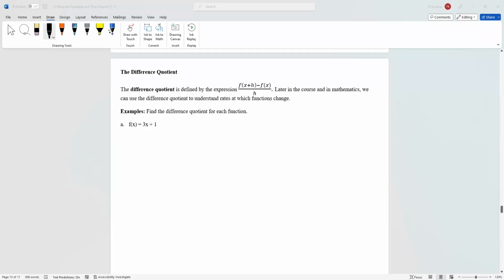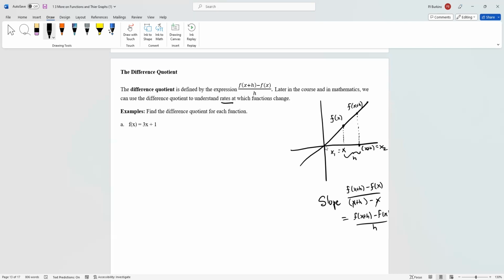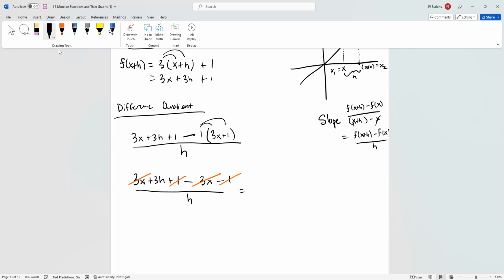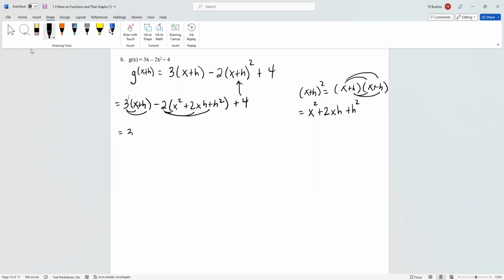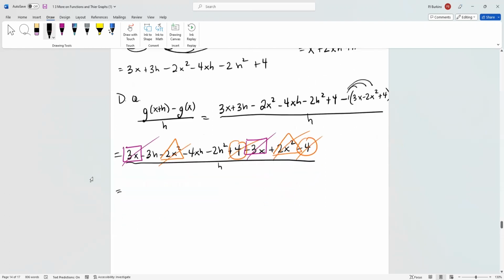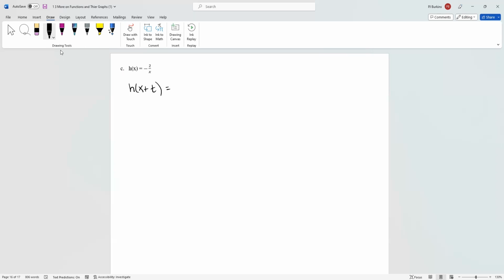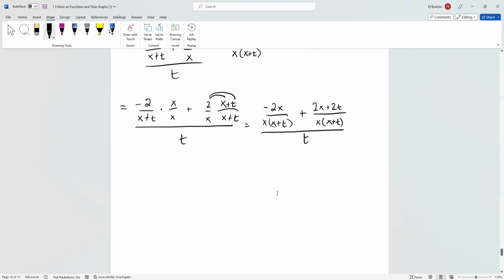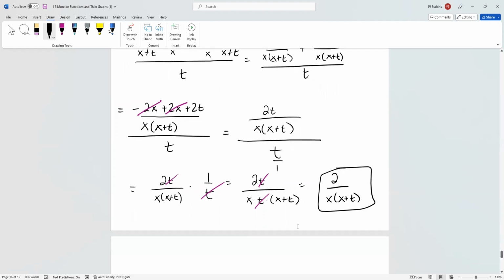1 3 5 More Functions and their Graphs